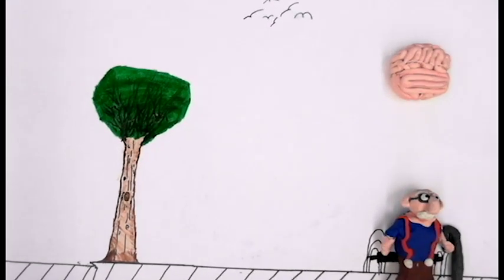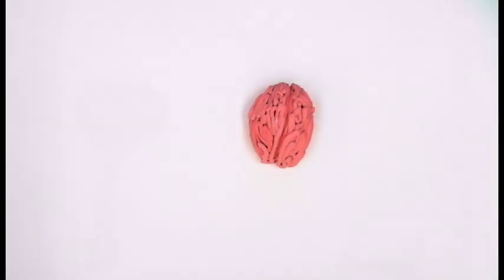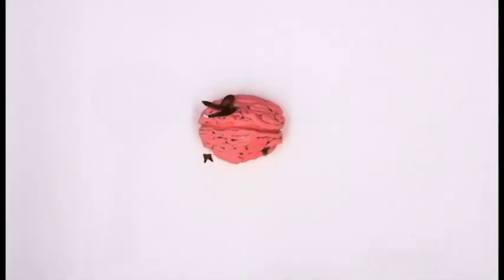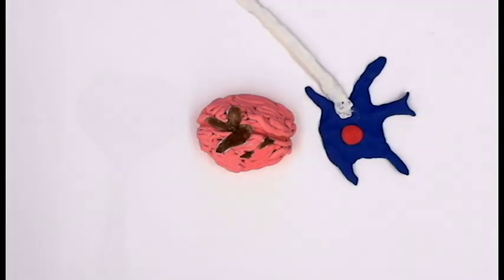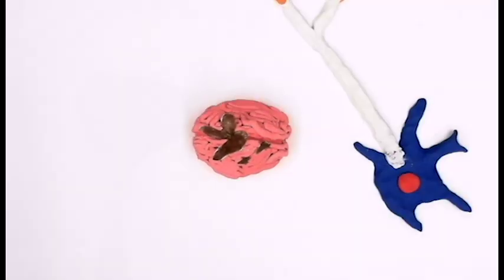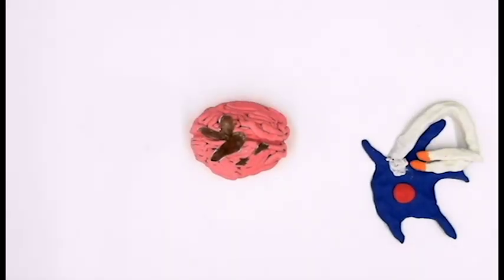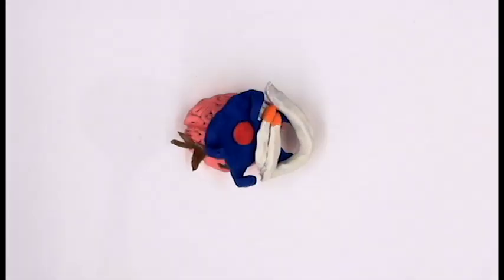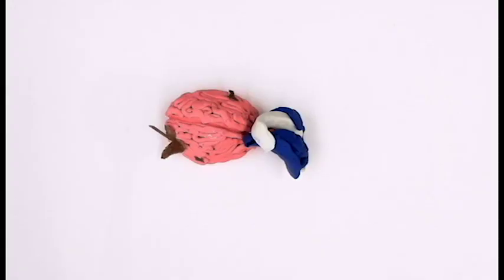Bright Lights in the Lab: ALZHEIMER MOVIE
Created by Paige, Andrew and Keanu at Bright Lights in the Lab 2017.

Here's what they had to say about creating this movie:

We created this artistic animation using plasticine for the characters, and made the illusion of movement using stop motion. The things we learned while creating our animation include, but are not limited to: what alzheimer's does, and how to work with plasticine in stop motion.

Our favorite part was making the characters for the animation. If we could change something about our animation, it would be the absurdly fast walking grandpa because seniors usually walk very slow (which we originally had not done).

While making our film, we were surprised to find out that it was exceptionally hard to animate our characters. This happened to an extent in which it was near-impossible to persevere throughout our vast workload.

Bright Lights in the Lab is a summer program offered through the partnership between Firefly Foundation, University of Toronto Schools, and the Toronto Animated Image Society.

to find out how you can participate as a student, scientist or sponsor.

Stay Bright